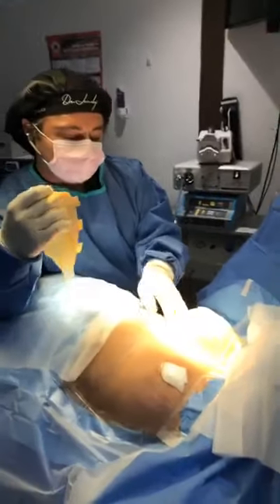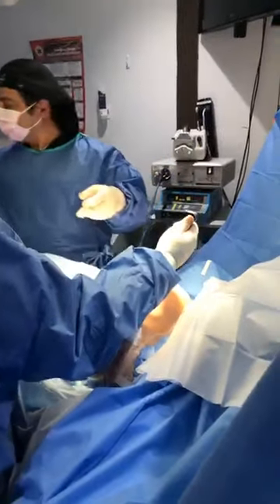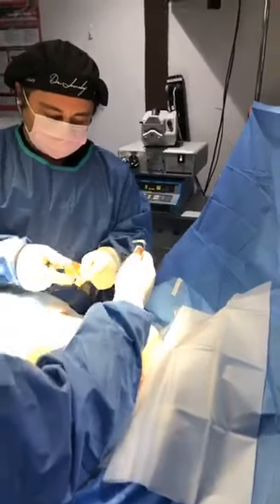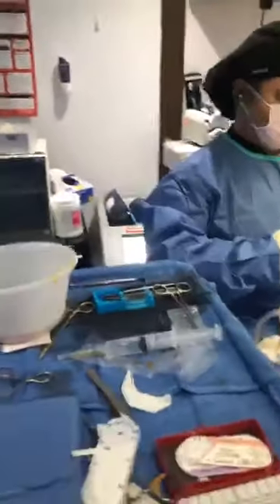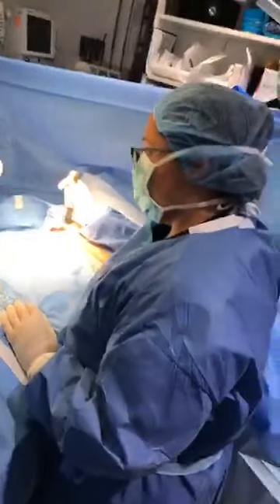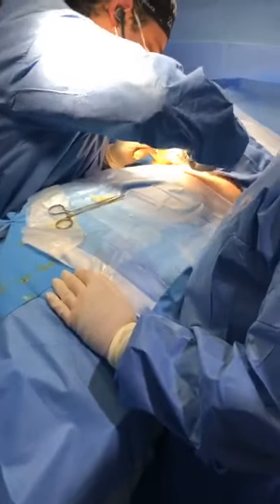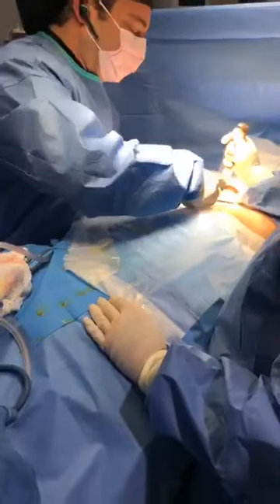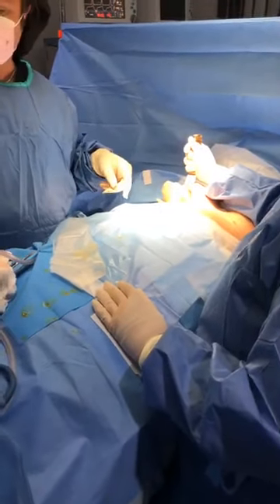Breast augmentation near me Plastic Surgery Near Me by Dr Jeneby | San Antonio Austin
Plastic Surgery In San Antonio by Dr Jeneby  | San Antonio Austin